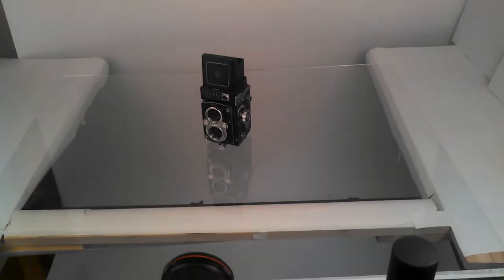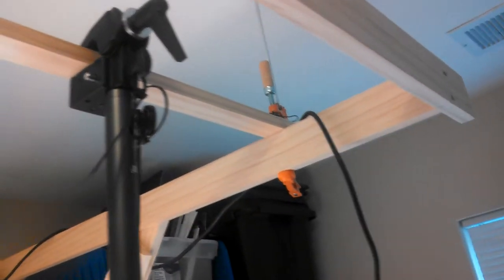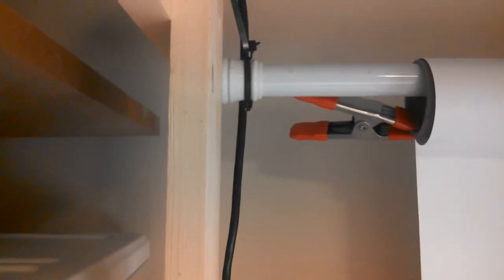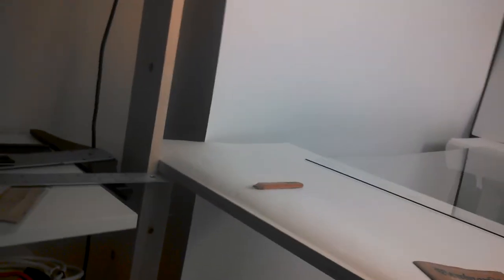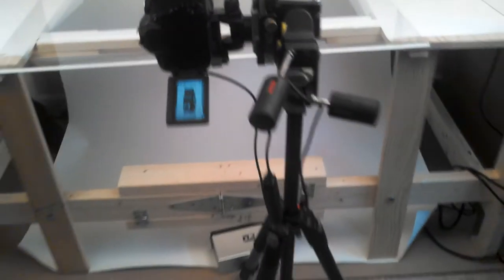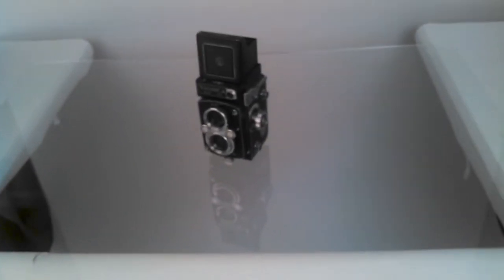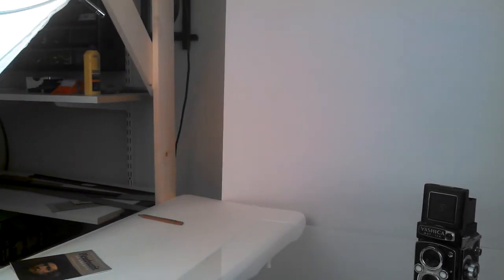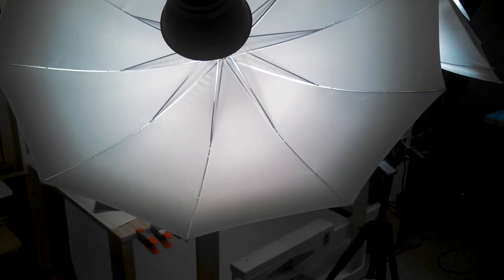my DIY product photography table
The final (relatively speaking) working version of my photo table.  Have uploaded first image to twitter  I'm sure that I'll be tweeking it as i start putting it through its paces.